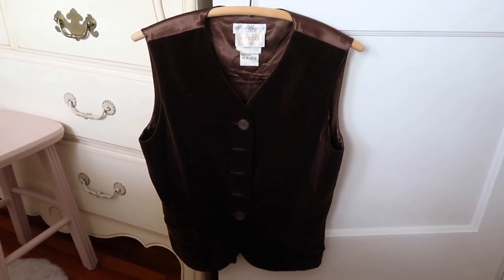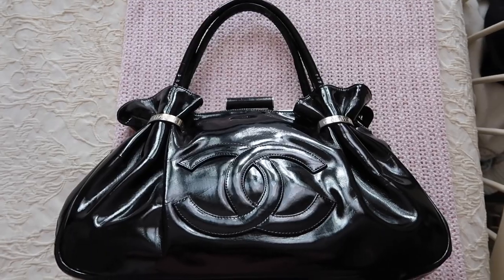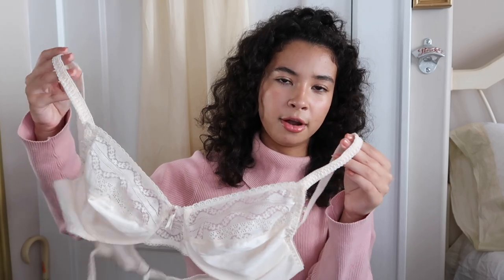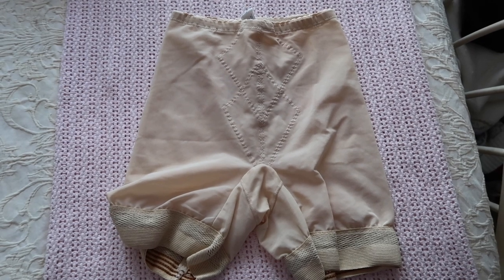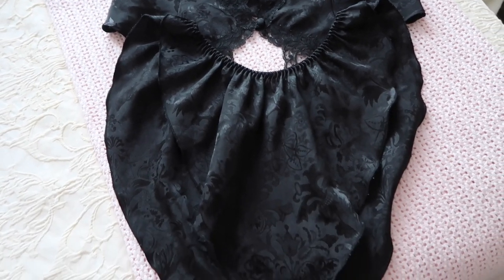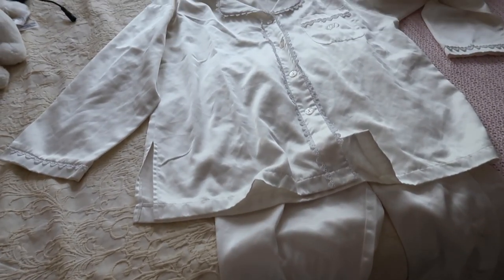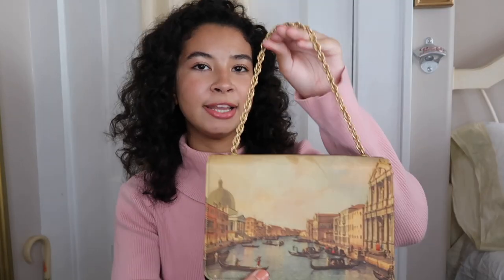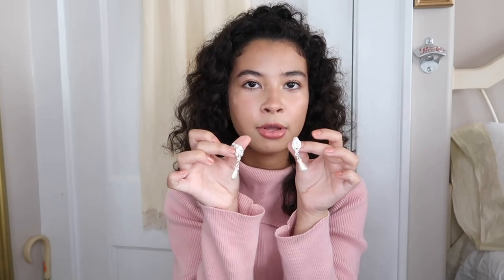my *BEST* thrift finds 2021 | $6 vintage YSL, Dior pajamas, 80s fashion, Y2K Chanel